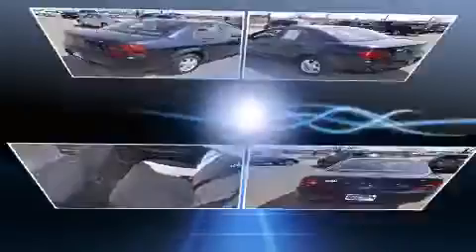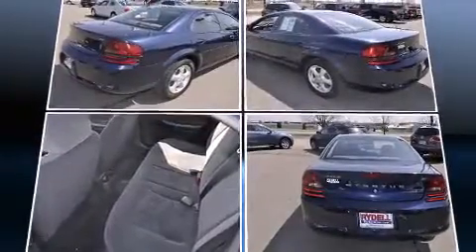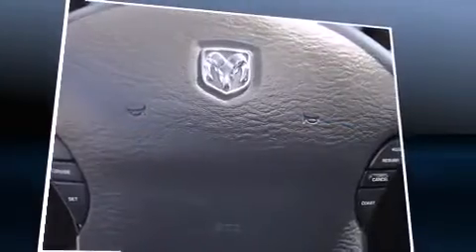2005 Dodge Stratus SXT in Waterloo, IA 50702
Rydell Chevrolet

Outstanding design defines the 2005 Dodge Stratus. This 4 door, 5 passenger sedan has just over 90,000 miles. Under the hood you'll find a 4 cylinder engine with more than 150 horsepower, providing a smooth and predictable driving experience. The following features are included: delay-off headlights, a tachometer, power door mirrors, power windows, remote keyless entry, cruise control, and a split folding rear seat. We pride ourselves on providing excellent customer service. Stop by our dealership or give us a call for more information.